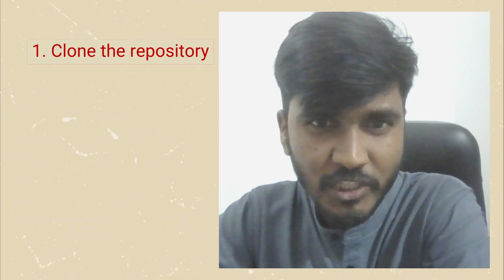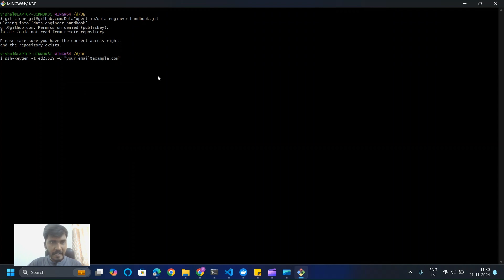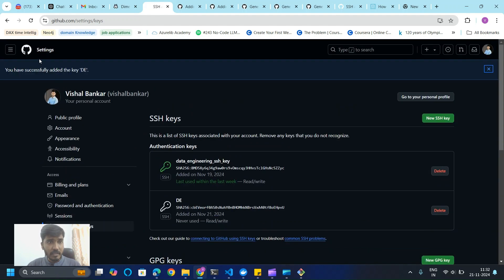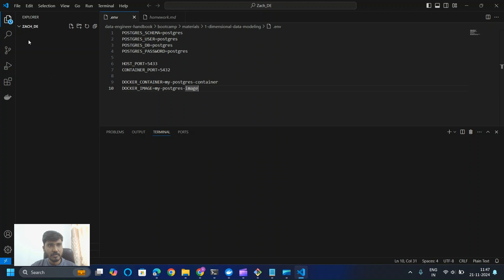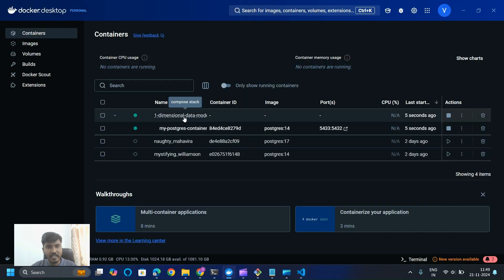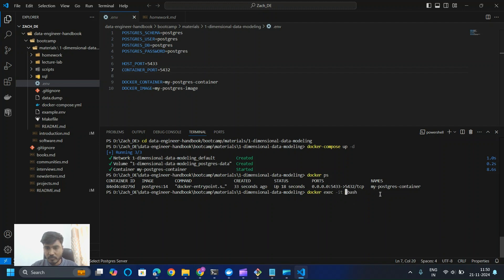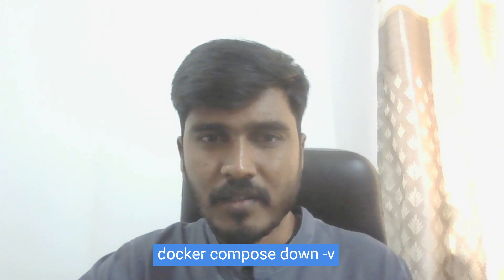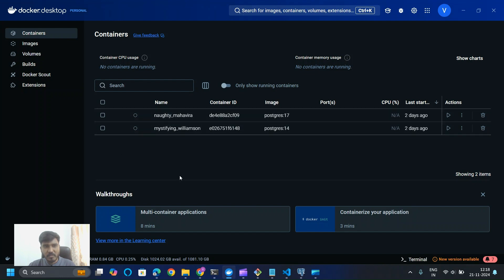dataexpert.io free Data Engineering bootcamp setup for dimensional-data-modelling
This data engineering boot camp is going to be one of the most amazing thing you ever come across!

Docker commands: (do follow the  steps provides in video)

1) docker-compose up -d

2) docker ps

3) docker exec -it  your_container_id  bash

4) pg_restore --username $POSTGRES_USER --dbname $POSTGRES_DB --clean --verbose /docker-entrypoint-initdb.d/data.dump

5) docker compose down -v